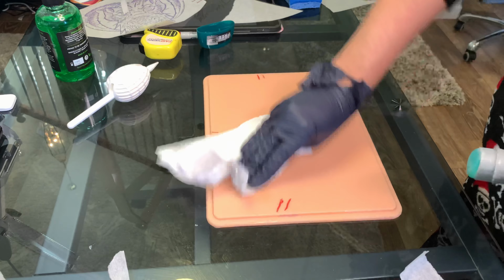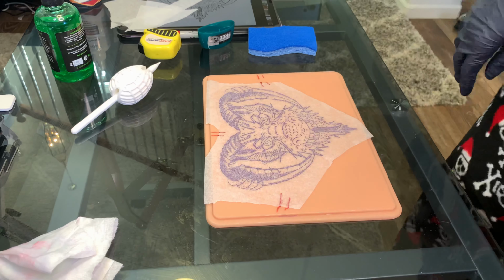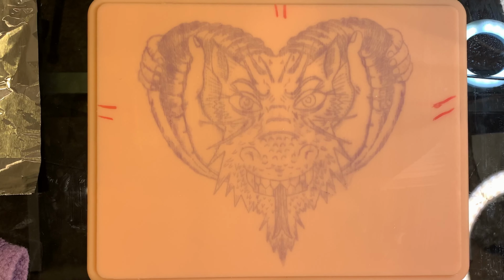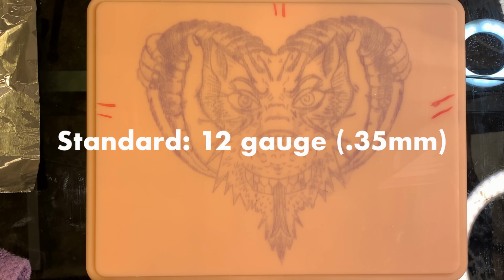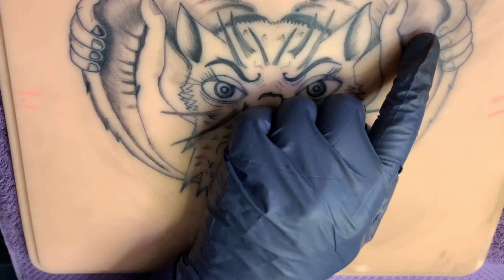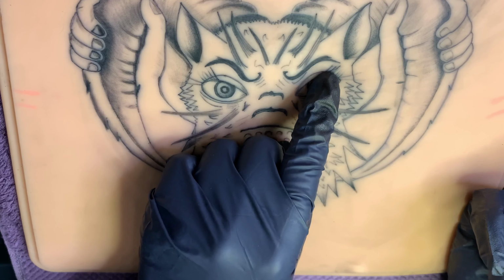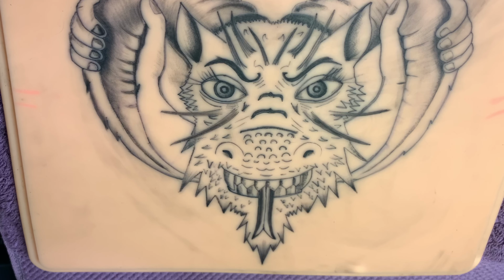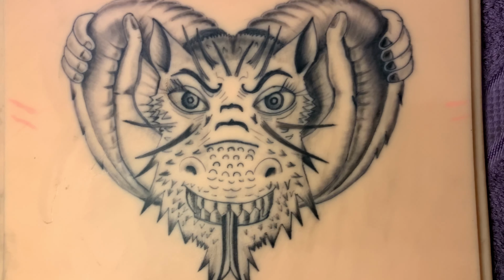First Time Tattooing Reelskin (Fake Skin)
In this video Floaty Lady tattoo's Floaty Lady onto some silicone fake skin, a.k.a Reelskin.
Needles used in this video:
Kingpin Extra Tight 3 Round Liner
Kingpin Bugpin 9 Magnum Shader

Special Needle Tube Featured:
Black and Gold Legacy Carbon Fiber 9 Magnum Shader

Buy a T-Shirt made from the art of this project!

Ink-
Dynamic Black Ink
Dynamic White Ink
Dynamic Triple Black Ink
Dynamic Heavy White Ink
Dynamic Grey Wash Ink Set
Ink and Cartridge Tray
Ink Cups

Needle Cartridges-
Starter Set (Rhein)
Liners (Elite II)
Shaders and Mags (Elite II)

Tattoo Machines-
Mast Archer Wireless Tattoo Machine
CNC Q2
EZTAT2 Dagger V2

Power and Batteries-
Bronc Power Supply
Clip Cord (RCA Cable)
Large Battery
Medium Battery
Small Battery

Furniture and Lighting-
Glass Art Table
Ring Light
Saddle Stool
Massage Table
Tattoo Chair

Tattoo After Care-
Tattoo Clear Bandage
Hustle Butter

Practice Skin-
3mm Practice Skin
Speed Stick for Stencil Transfer

Stencil Creation-
12.9" 2020 iPad Pro
Apple Pencil 2
Extra Pencil Tips
Thick Pencil Grip (Foam)
Gel Pencil Grip
Matte Screen Cover
Ipad Case

Stencil Printing and Application-
Ink Syringe
Epson Eco-Tank Printer
Eco-Stencils Ink
Inkjet Stencil Printer Paper
Stencil Stuff